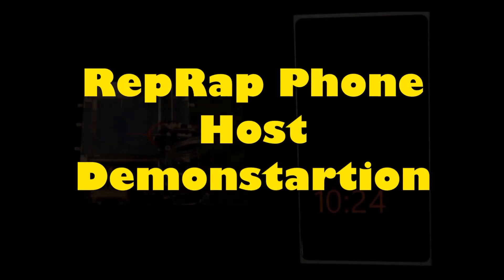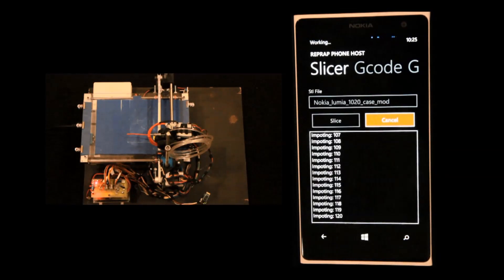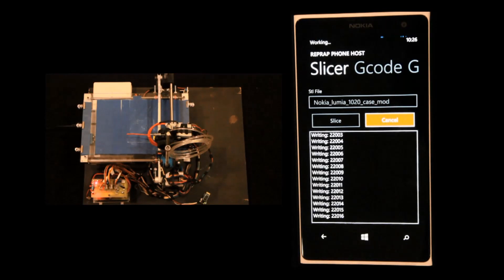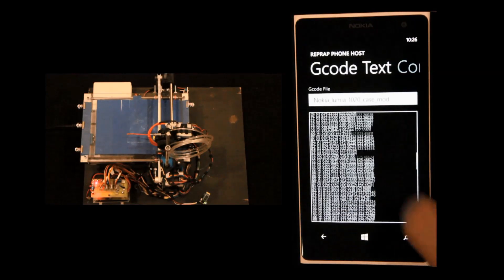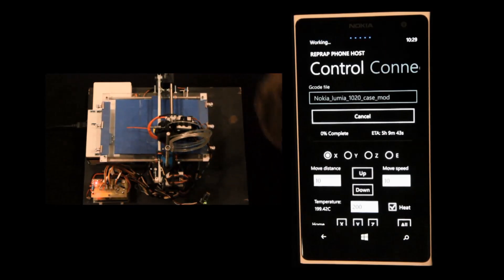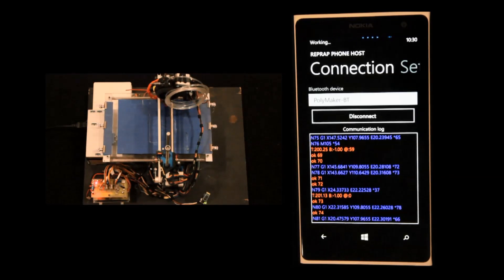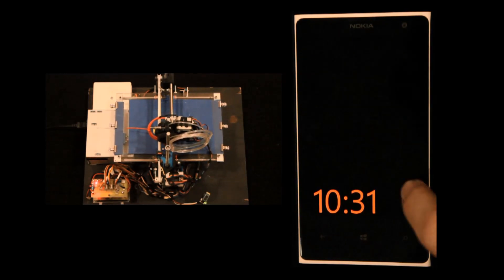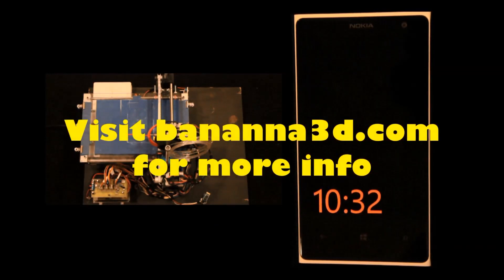RepRap Phone Host Overview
This is a quick overview of the RepRap Phone Host app for Windows Phone 8 that allows you to 3D print models on a Bluetooth enabled RepRap printer with Repetier firmware.